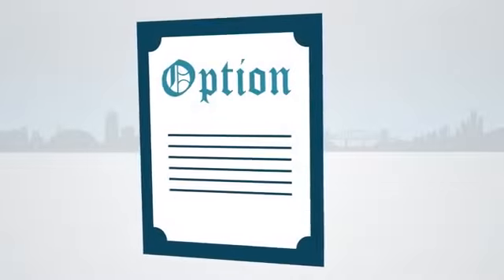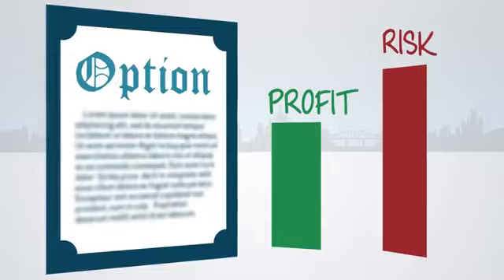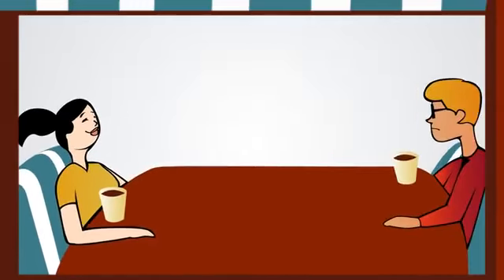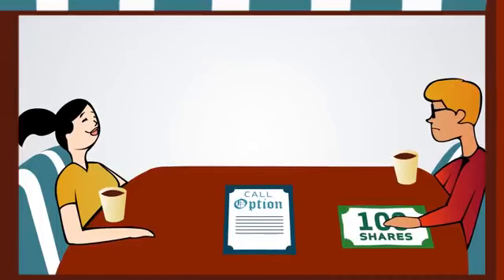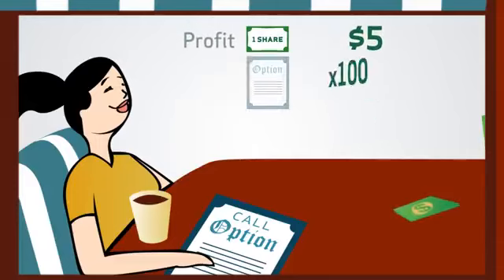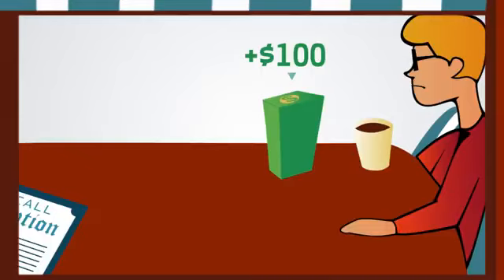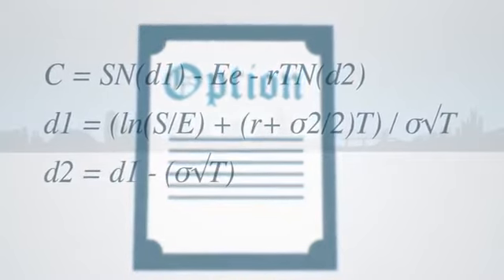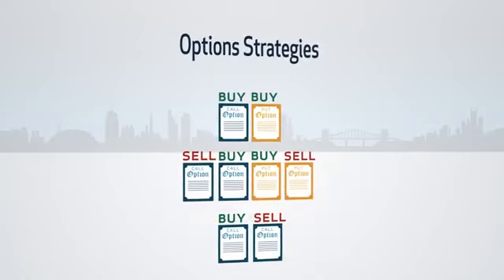Investing Basics: Options